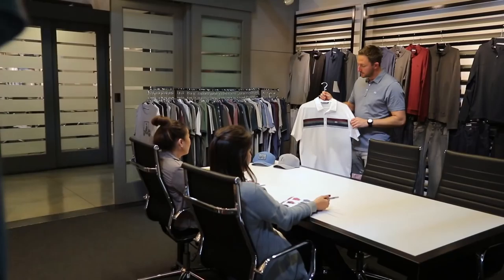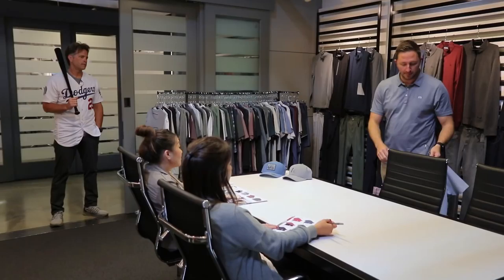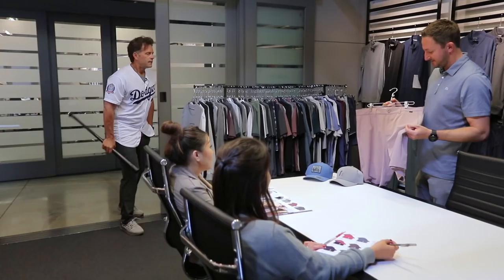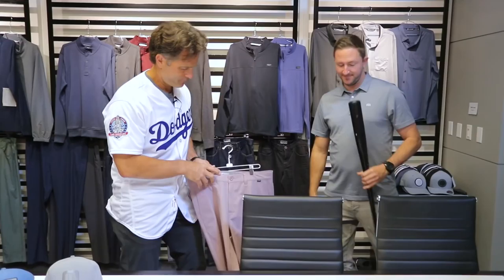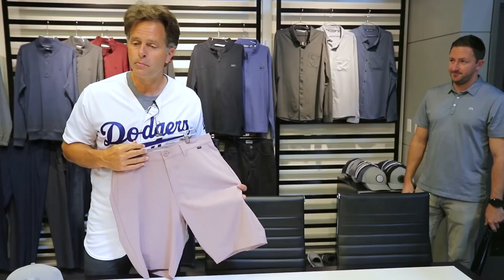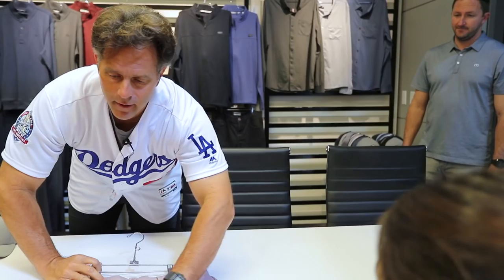Eric Karros: Dodger Great AND TravisMathew "Sales Coach"?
Looks like the TravisMathew front office just made a big free agent signing by adding All-Star “sales coach” Eric Karros to the team!

Watch Ep. 03 of our Life On Tour series, featuring Dodger great Eric Karros,